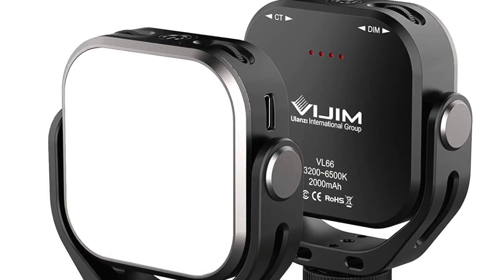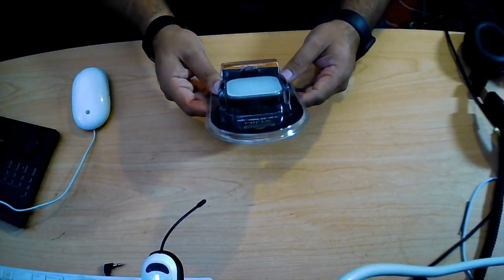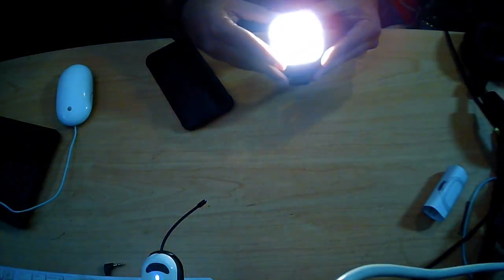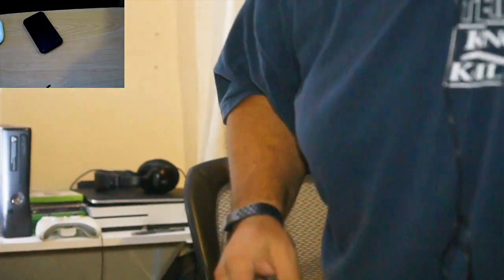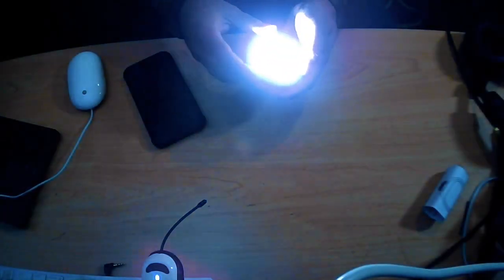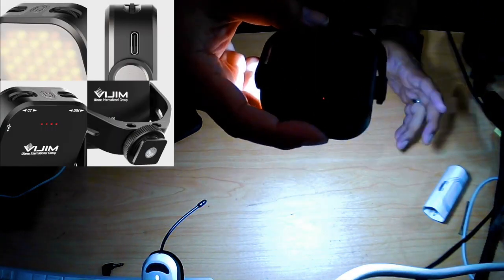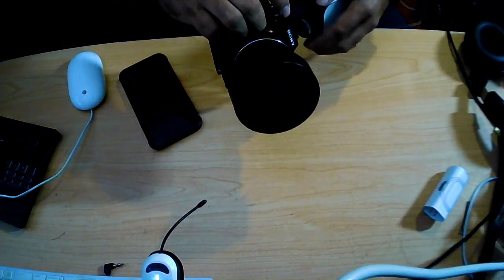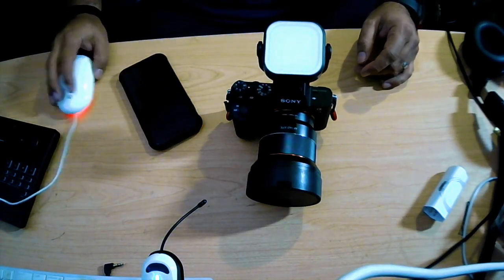VIJIM VL66 LED Light - unboxing and first impressions review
Unboxing and review of the VIJIM VL66 LED Light.